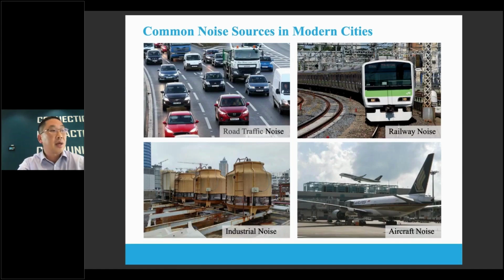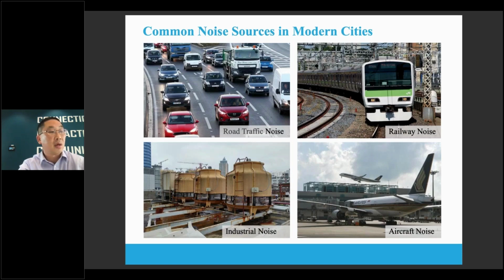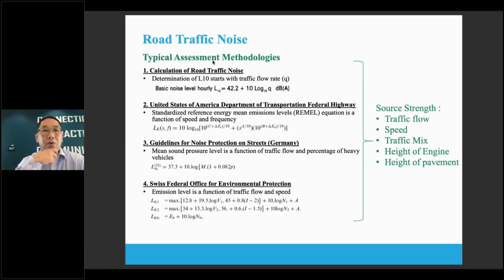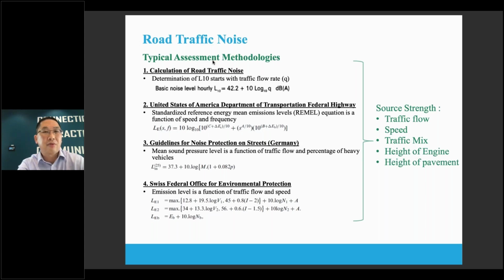LearnESG Noise Assessment Practices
We could not avoid noise in our lives, sometimes it may cause nuisance to us, which makes the noise mitigation an important issue. A good noise mitigation plan could not be formed without a comprehensive noise assessment.

This lecture explains and summarizes some of the common noise assessment steps and methods for road traffic, railway and industrial noise. It also compares the situation between less compacted cities and compacted cities, as well as analyzes the advantages and limitations of the solutions on mitigating those noise. It also shares some first-hand experiences on noise assessment practices, and how it can be better achieved.

⎯⎯⎯⎯⎯⎯⎯⎯⎯⎯⎯⎯⎯⎯ About Us ⎯⎯⎯⎯⎯⎯⎯⎯⎯⎯⎯⎯⎯⎯⎯

Matters Academy is a one-stop digital learning platform, aimed to provide you with comprehensive study and career enhancement opportunities in understanding the full spectrum of ESG and sustainability concepts and applications.

Other videos by Matters Academy